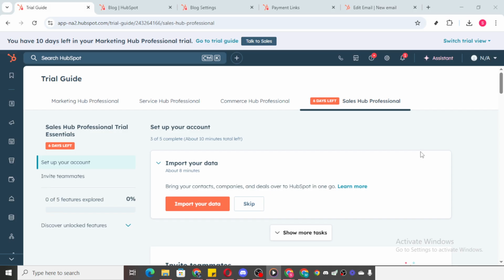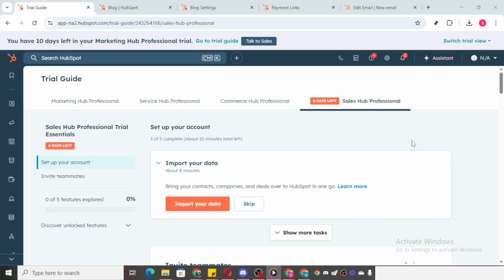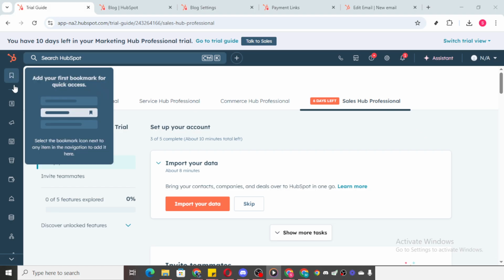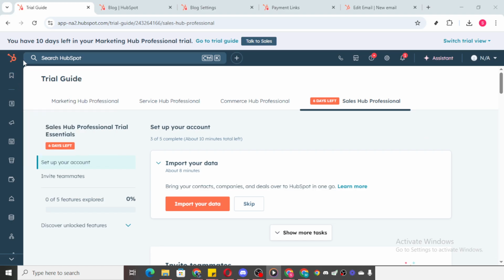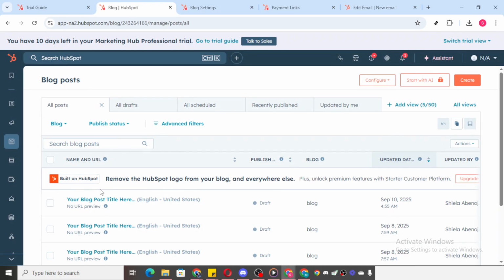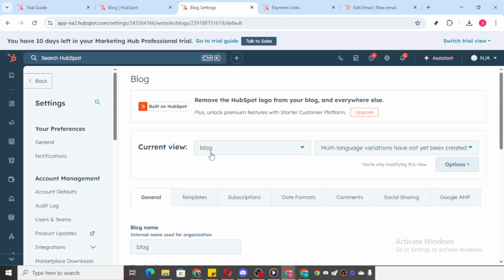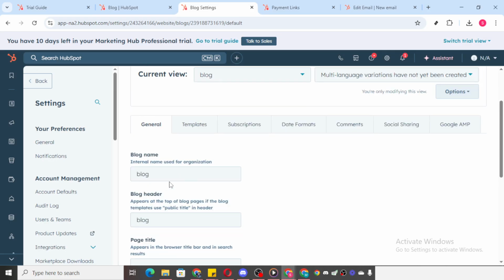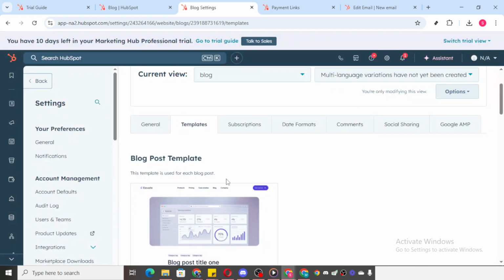How to Edit a Theme Header and Footer In HubSpot's CMS (full guide)